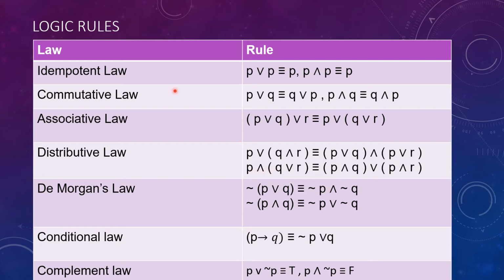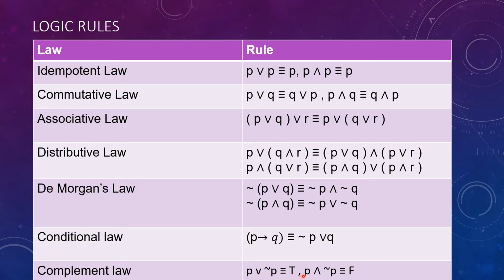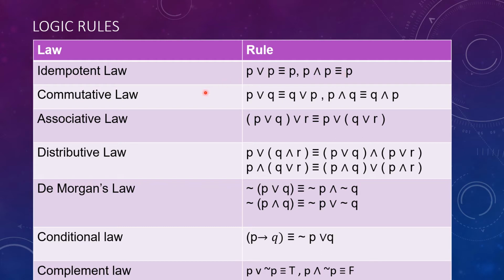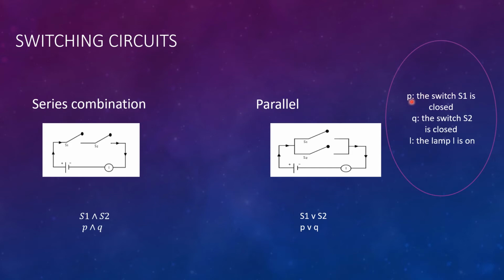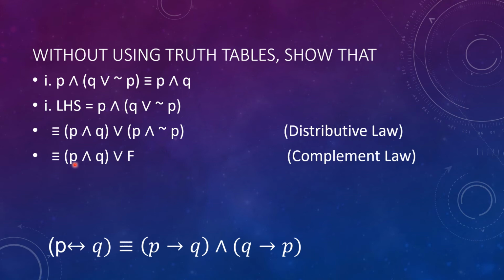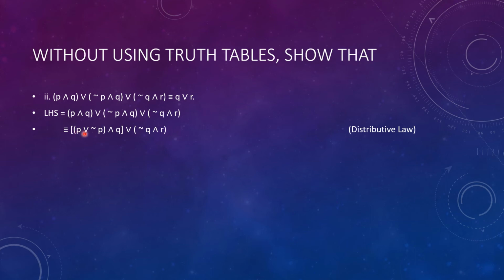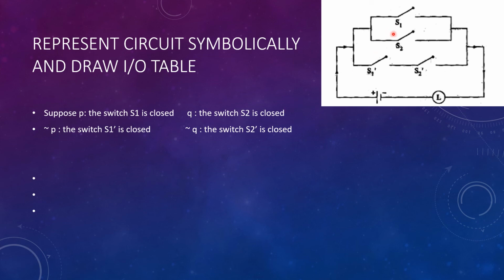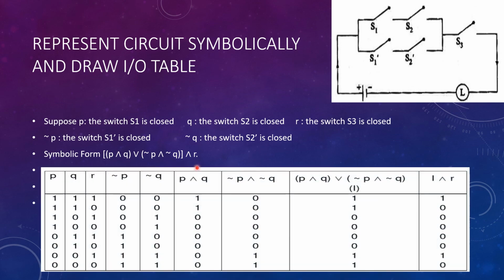Mathematical Logic Part 5